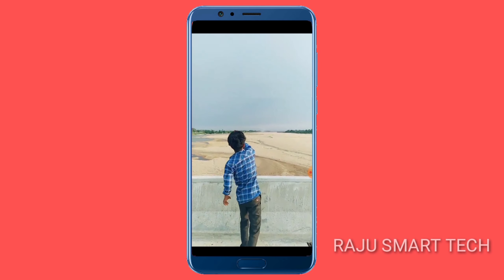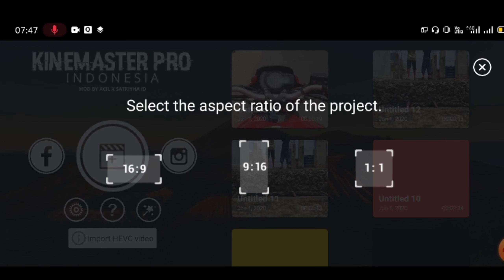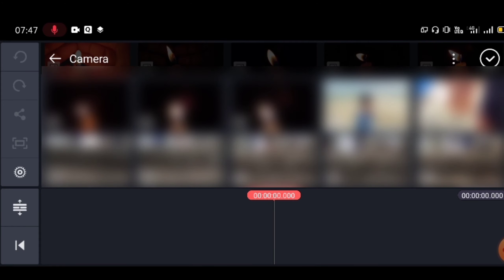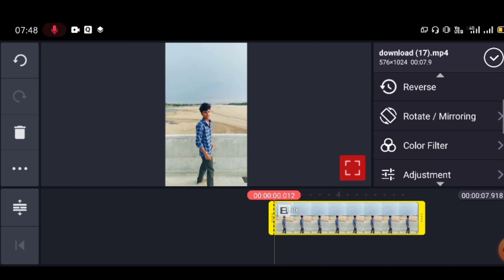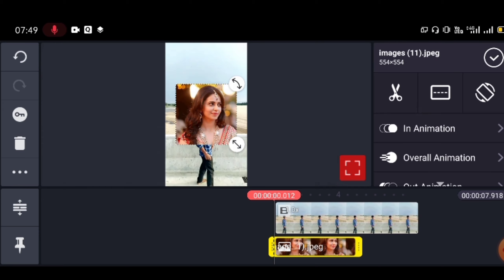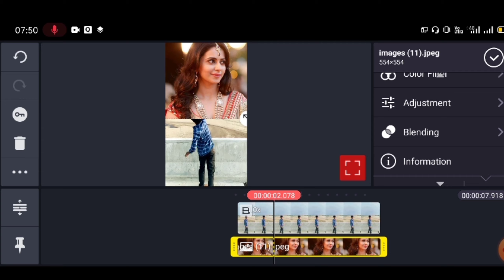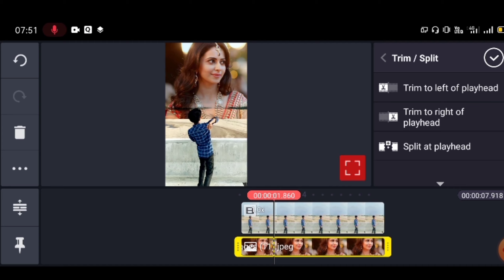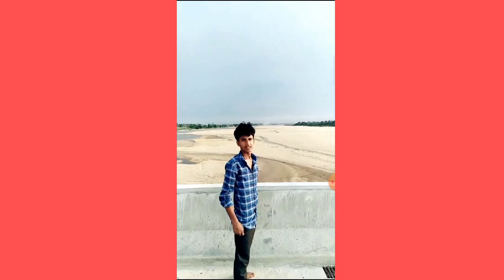How to make sky change video on tiktok in telugu || tiktok sky chang || 2020 | Raju smart tech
Use Refer Code: ZUTD3M